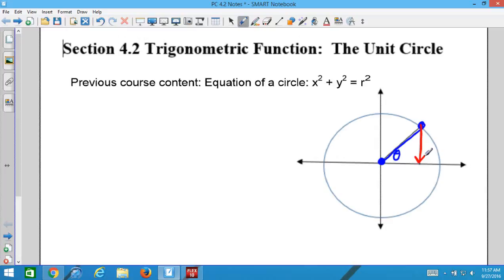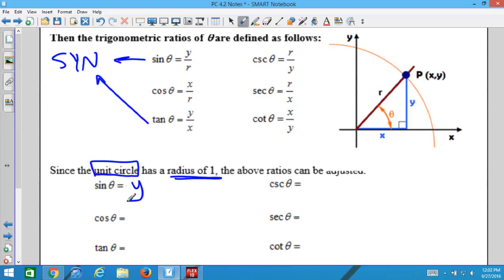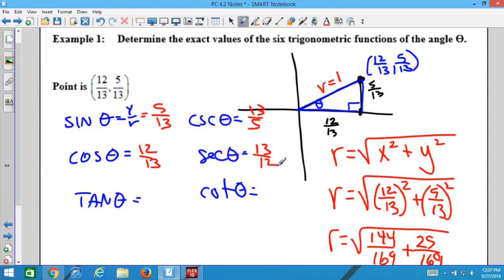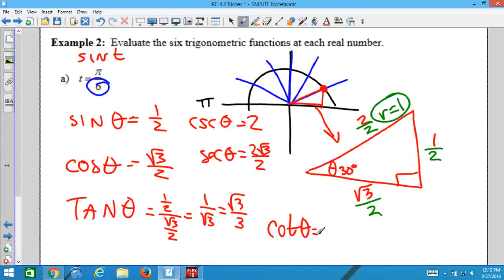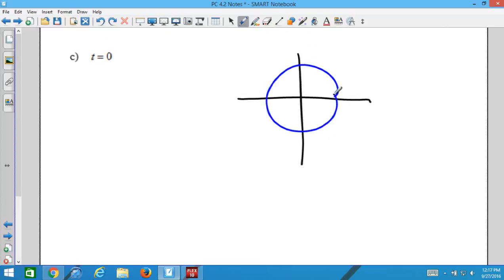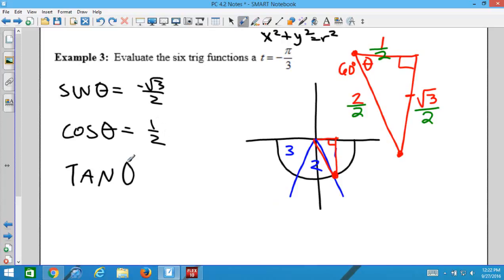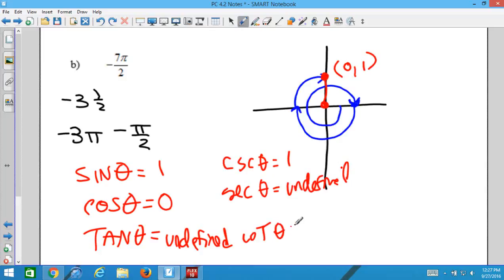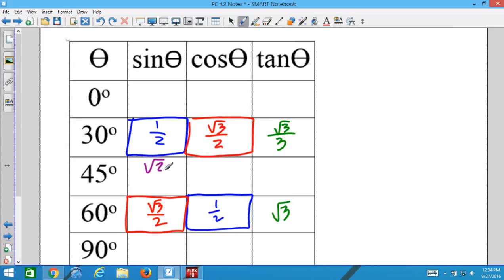PC 4 2 Notes